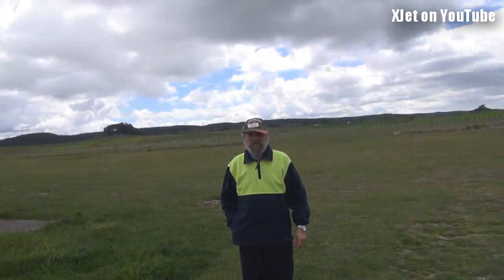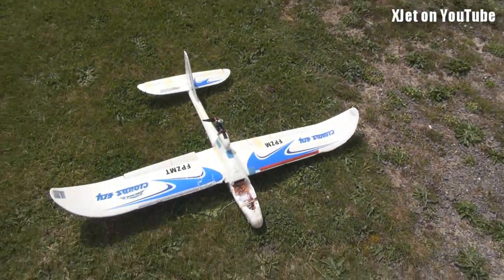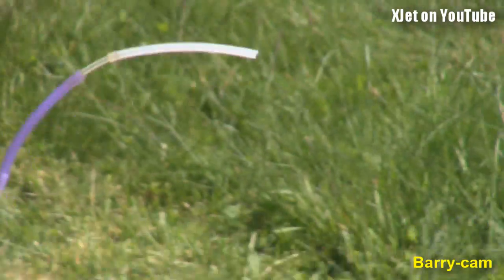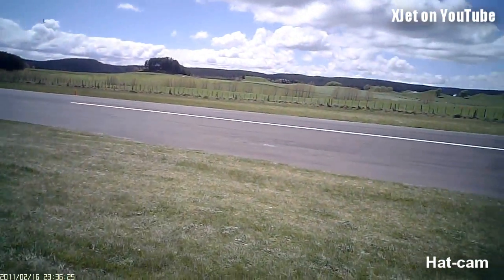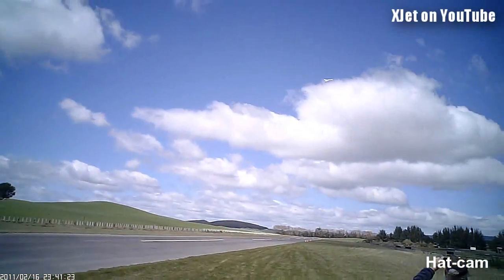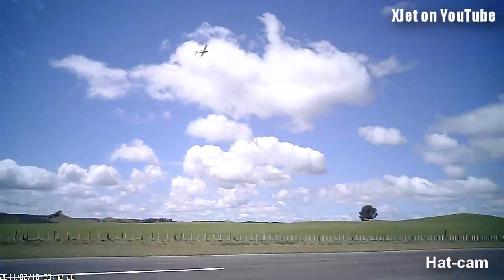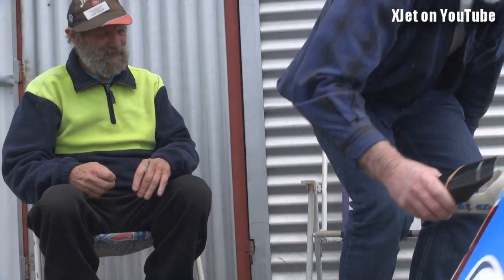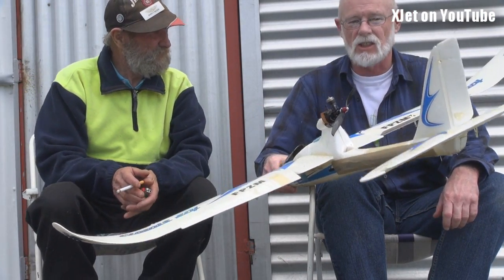Nitro-powered AXN part 2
Here it is -- the first flight of (as far as I know) the world's only nitro-powered AXN.

The Cox Black Widow 049 did a credible job of spinning a 5x5 prop and the model flies surprisingly well -- albeit we're only talking about the equivalent of less than 100W of power.

Because it's actually lighter than the electric version, the performance isn't too bad -- although the wind was blowing pretty hard so it's difficult to judge from the video.

Unfortunately, Barry needs a bit of training on the video camera but I'll try to get him up to speed before the next video and he can't be totally blamed because I forgot to turn on the stead-shot (duh!).

I'm expecting to get the equivalent of about 900W of power out of that.